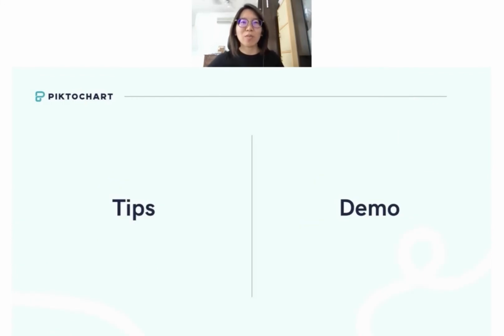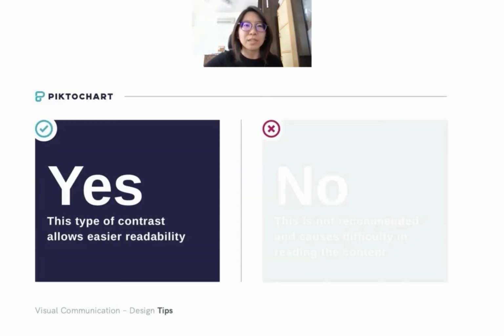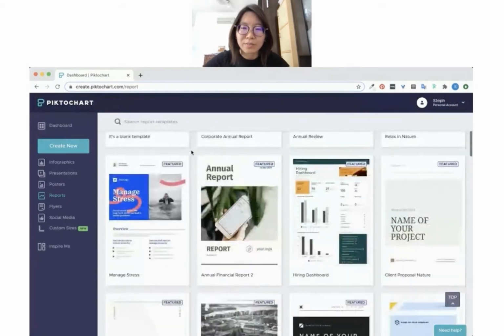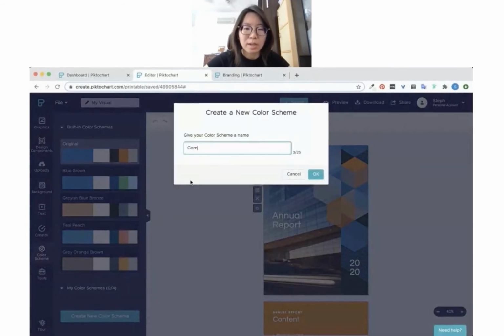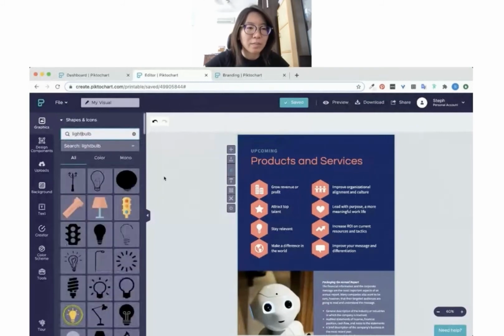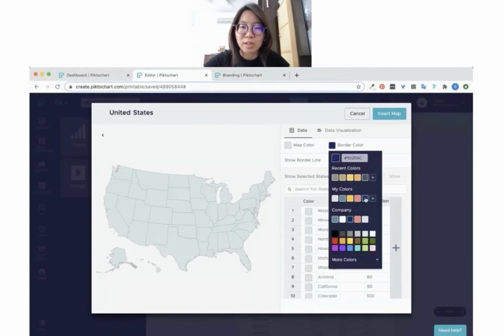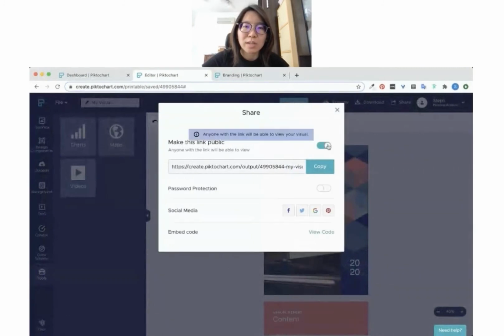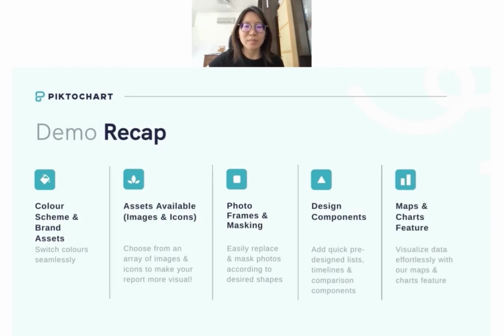How to Visualize a Perfect Annual Report for the End of the Year Reporting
As we get close to the end of the year, there’s a good chance that most of us are getting ready to summarize our individual, company, or department achievements. During this time, countless reports are being created across marketing, HR, sales, and finance for both our organization and our clients.

But how can we present your data, so our audience doesn’t feel overwhelmed and confused? How can we make our annual report look professional, deliciously refreshing, and memorable at the same time?

Instead of relying on the conventional Microsoft Excel or presentation tools, Piktochart's very own Communication Designer, Stephanie Lee, will show you how to visualize a perfect end-of-the-year report and take it to the next level using Piktochart! As a bonus, we’ll also include a free annual report template that you can easily customize for your own reporting needs.

You will learn:
• The ingredients that make up an excellent recipe for reporting success.
• Design tips to help your audience retain information and data better.
• A walkthrough of using a Piktochart template to visualize your annual report easily.

Who is this for:
• Founders, CEOs, and CFOs who need to prepare annual reviews, business forecasts, plans for growth for annual reports.
• Department managers (sales, marketing, HR, finance) that need to create the end of the year reports for their organization and team.
• Stakeholders and consultants that are looking for innovative ways to improve the presentation of their reporting for clients.

Piktochart is an all-in-one graphic design platform that enables business professionals to create reports, infographics, presentations, and printables online, without any graphic design experience.